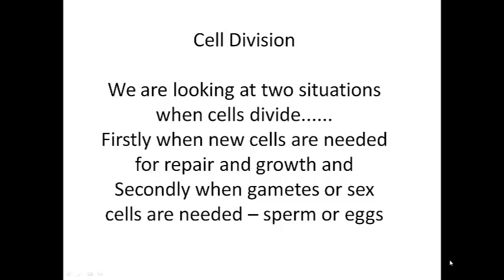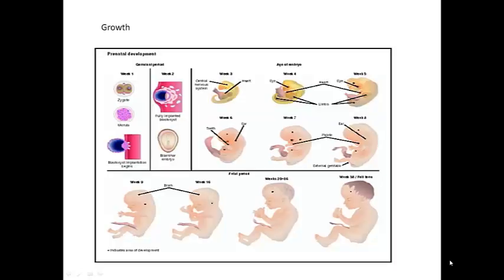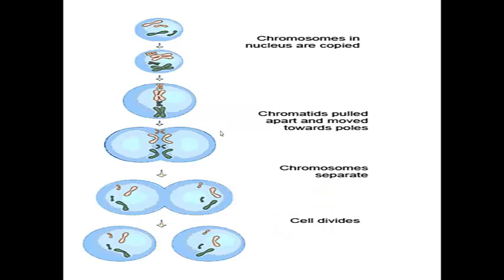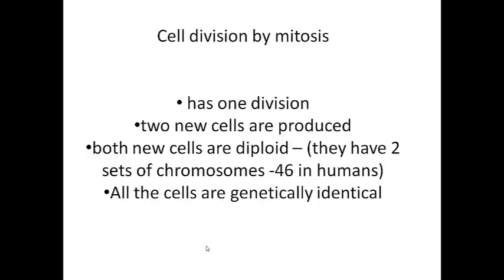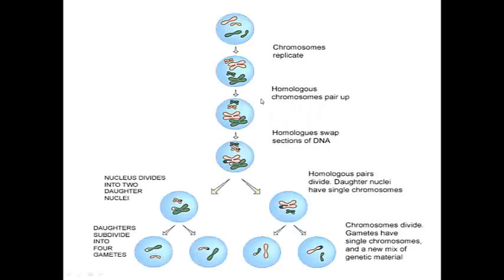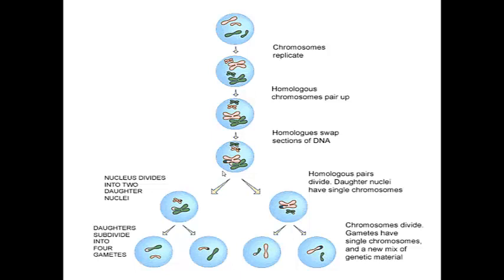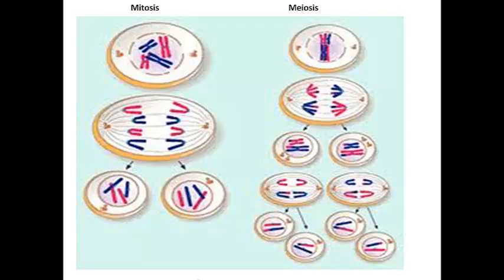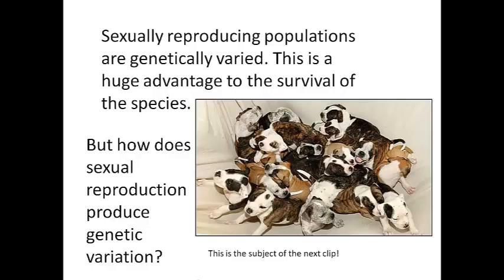Meiosis and Mitosis (FWL)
brief overview of meiosis and mitosis